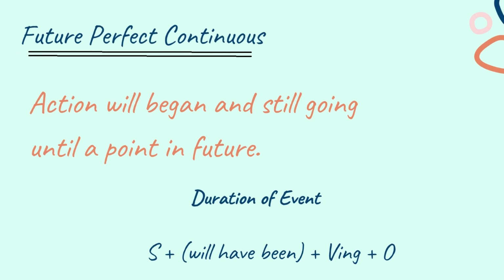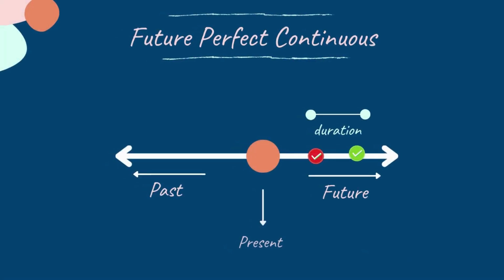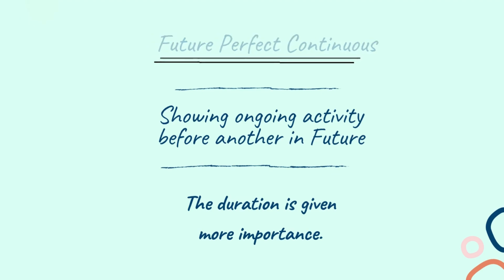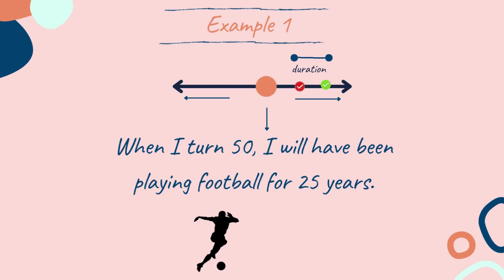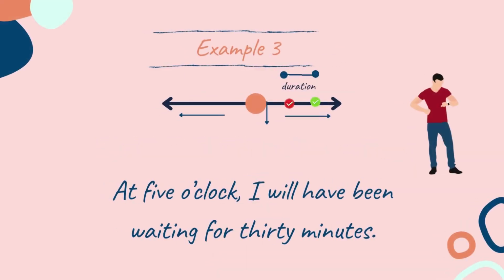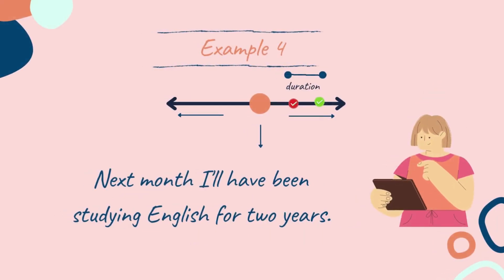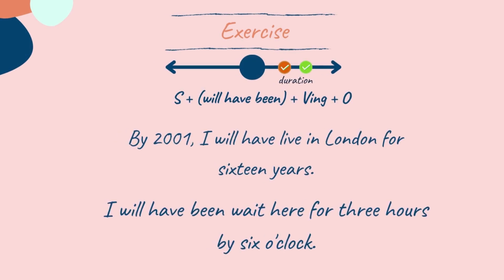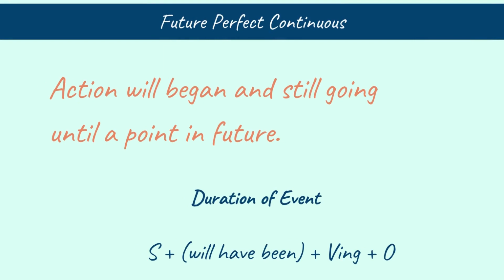Future Perfect Continuous Tense | Types of Tense | Examples | Exercise | Part 14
In this video, we will understand all about Future Perfect Continuous Tense.

What is a Future Perfect Continuous Tense?

If the action will begin and still going until a point in future.

And if more importance is given to the duration of the event, then it comes under the future perfect continuous tense.

So, the future perfect continuous is a verb tense used to describes the actions that will continue up until a point in the future.

The structure of it is :

S + (will have been) + Ving + O

Let's understand its placement in the timeline.

Please watch entire video to understand the concept clearly.